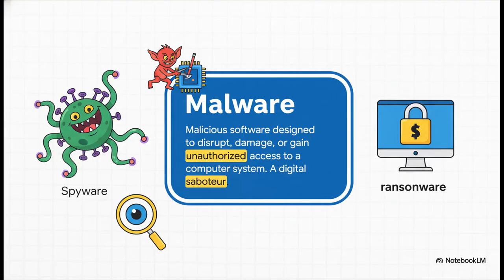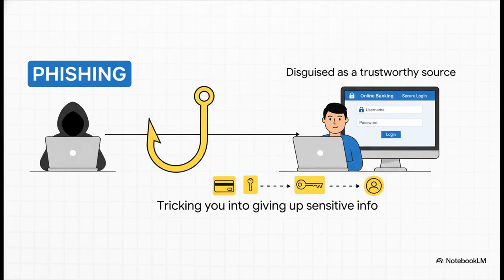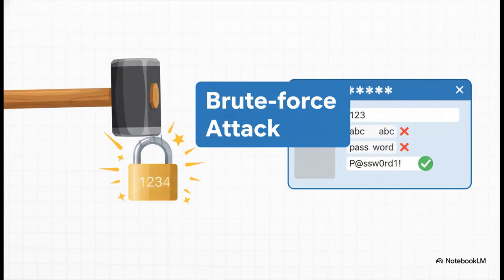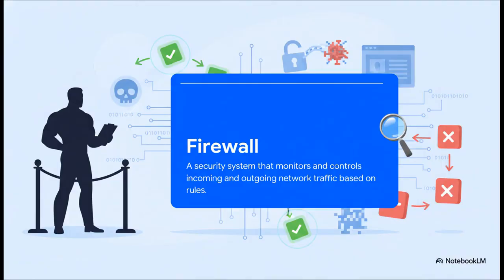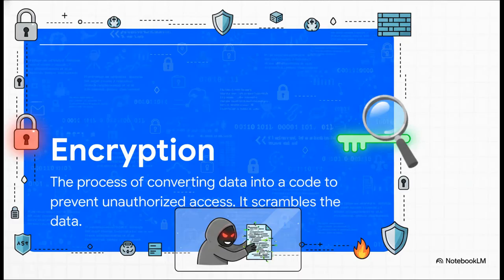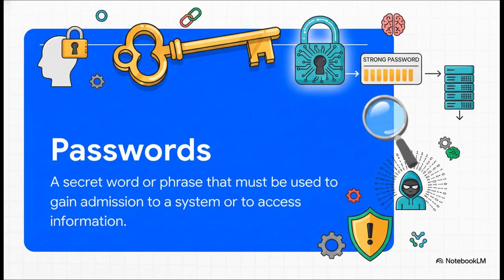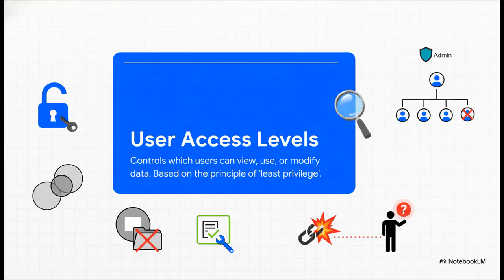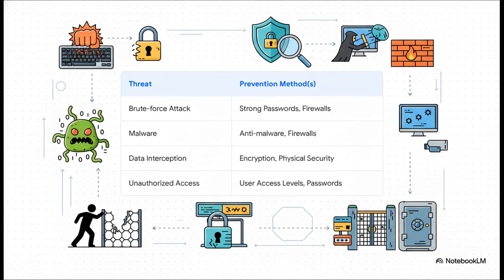OCR GCSE Computer Science 1.4.2 Identifying and Preventing Vulnerabilities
1.4 Network Security
1.4.2 Identifying and Preventing Vulnerabilities